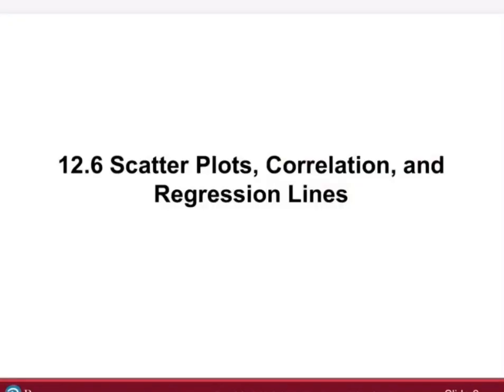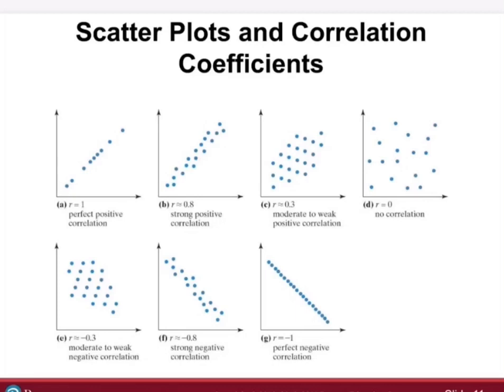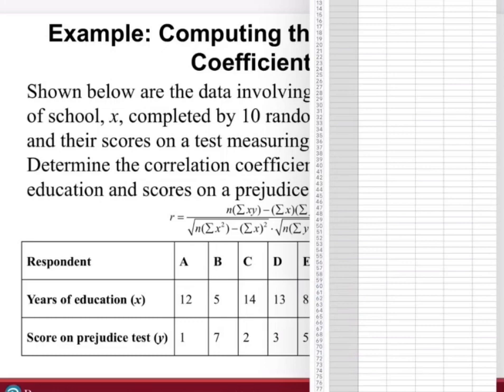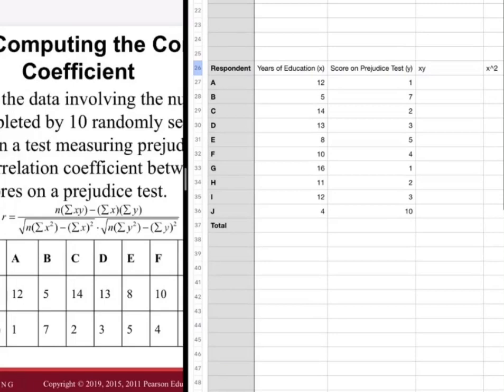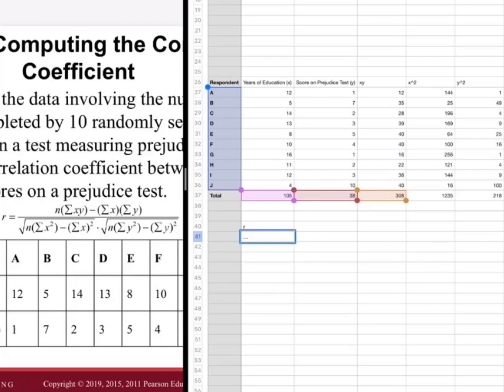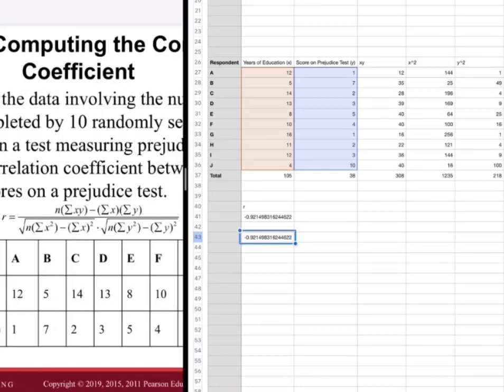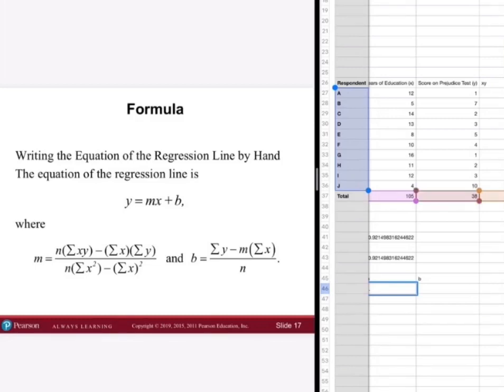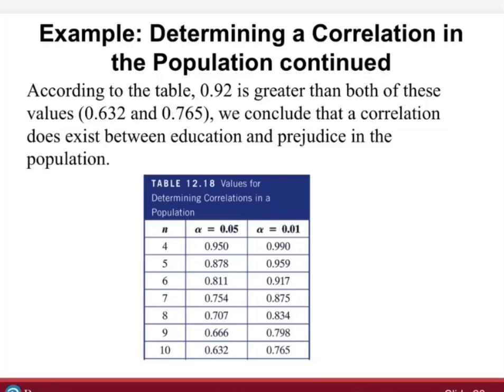￼12.6 Scatter Plots, Correlation and Regression Lines